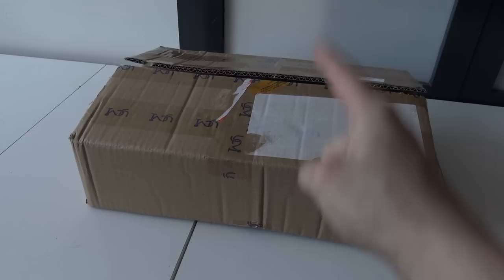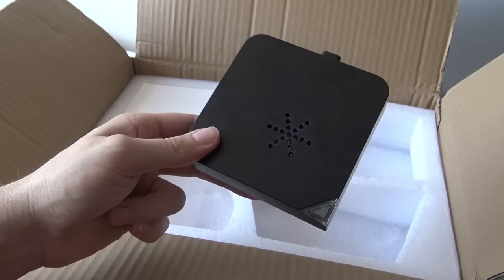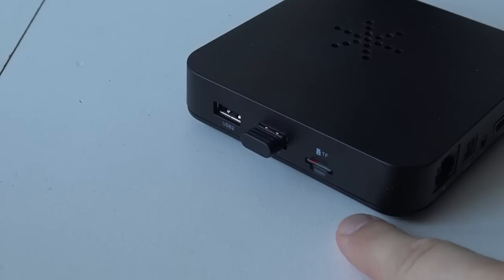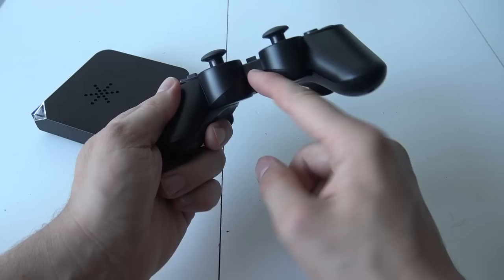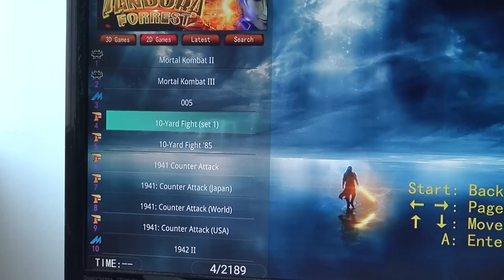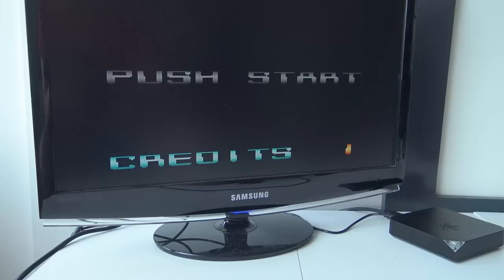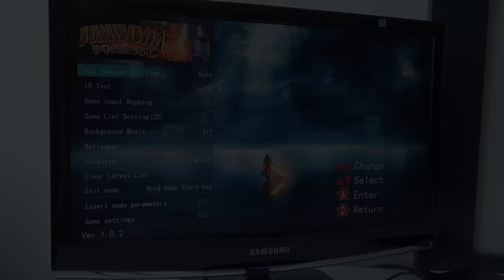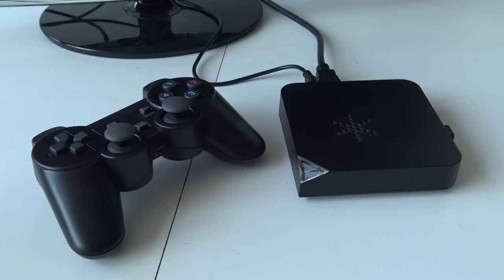Pandora Forrest Retro Android Game Console.. Pandora Jungle Time ! 👹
Pandora's Box, Pandora's Saga... Pandora Games 3D .. now we a new name with a new model.. what are we going to get with this Retro Console ?

Naughty Skipping: 👹

0:00 - Package from China
0:44 - Unboxing
2:00 - Console & Teardown
4:14 - Menu
5:54 - PSP - Tekken 6
6:11 - PS1 - SF EX2
6:41 - DC - Power Stone
7:24 - MAME SHUMP Verical
7:51 - MAME AvP
8:19 - Settings
8:41 - Final Conclusion